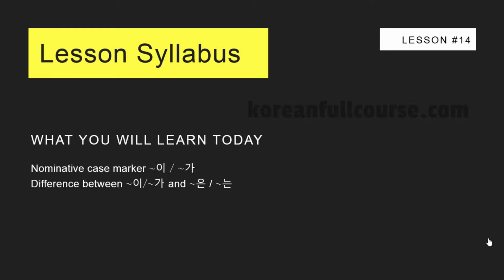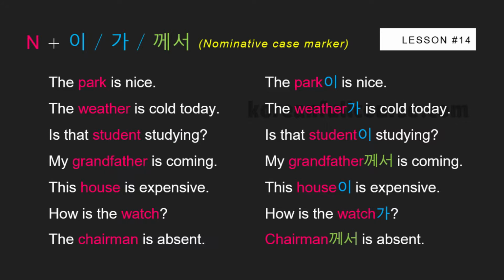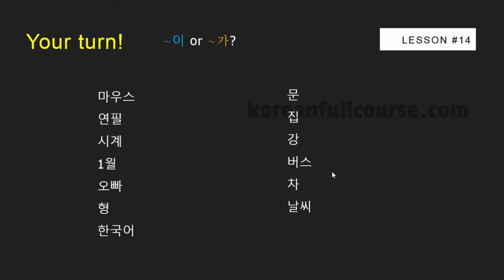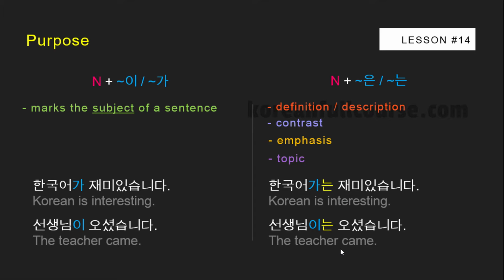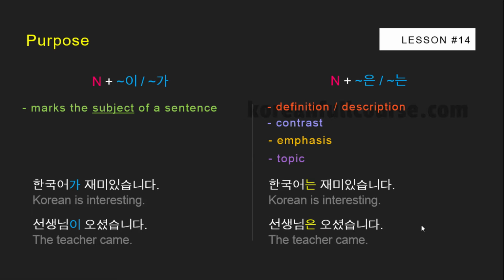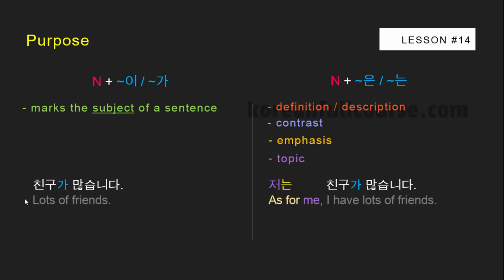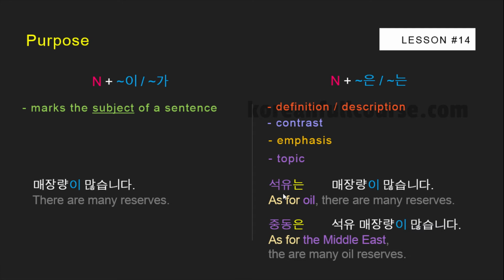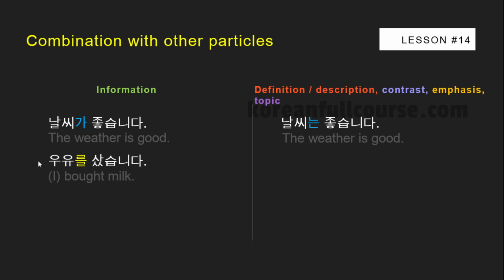Korean: Nominative Case (이/가) vs. Topic particle (은/는)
This video will show you how to use the Nominative Case (이/가) in the Korean language. You will also learn what is the difference between 이/가 and 은/는 particles.

이/가 marks the subject of a sentence and 은/는 has 4 different usage purposes.
Unlike 이/가 you can attach 은/는 particle to almost anything, not only to

- nouns and pronouns, but also to
- prepositions,
- case markers, and
- conjunctions

Watch this lesson to learn more about 이/가 and how it is different from 은/는.
You will also learn 께서 particle which is an honorific form for 이/가.

* Answer keys for Lesson #13 *

갑니다
봅니다
삽니다
듣습니다
닫습니다
공부합니다
눕습니다

예쁩니다
어렵습니다
춥습니다
쌉니다
비쌉니다
가깝습니다
덥습니다

we                                             우리                nosotros
English language                   영어                Inglés (idioma)
book                                         책                    libro
egg                                           계란                huevo
to eat                                        먹다                comer
to see / to watch / to look    보다                ver / mirar
to listen / to hear                    듣다               escuchar
to write                                     쓰다               escribir
to do                                          하다              hacer
to receive / to get                   받다               recibir / conseguir
to meet                                     만나다           reunirse

☑ Watched the video!
☐ Liked?